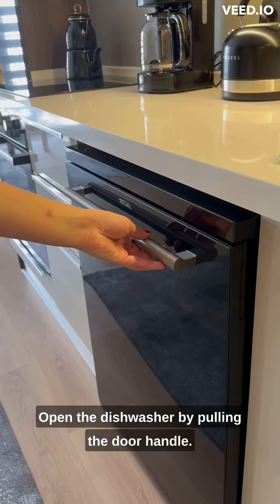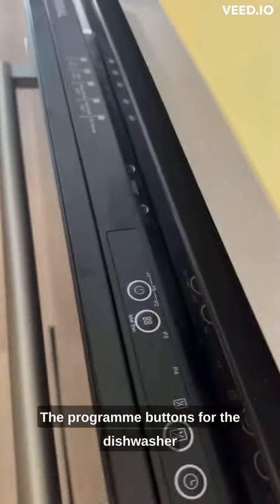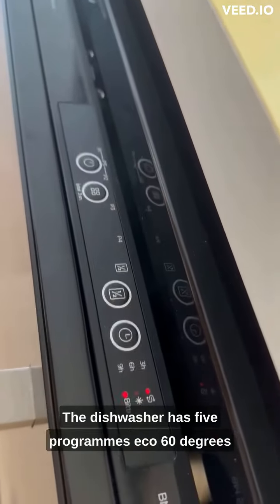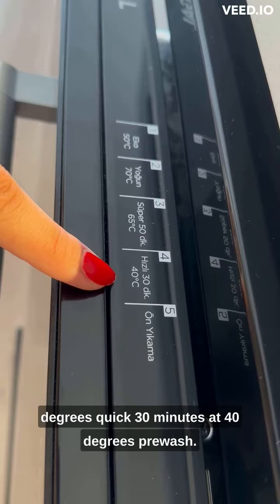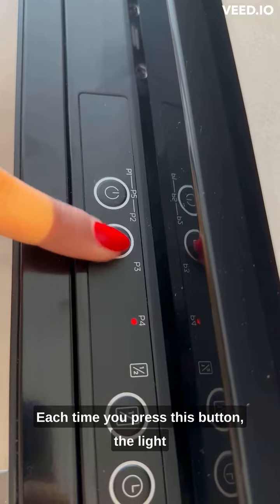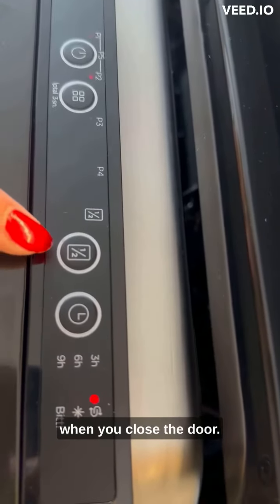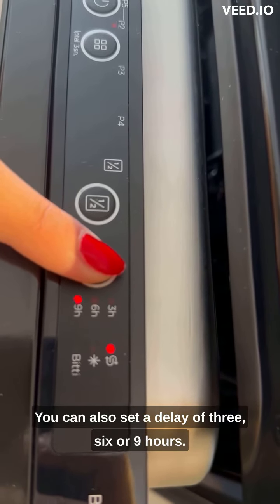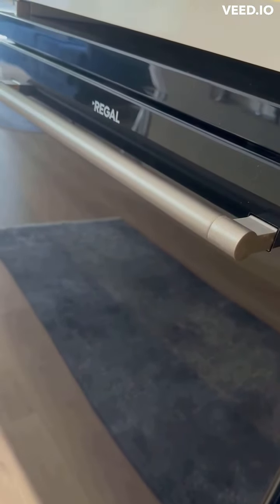REGAL BM 501 Dish Washer How to Use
REGAL BM 501 Dish Washer User Instructions:
Open the dishwasher, by pulling the door handle.
Place the detergent in the designated compartment of the dishwasher, and close the door by sliding it.
The program buttons for the dishwasher are located in this area.
Press and hold the power button for three seconds, to activate the machine.
The dishwasher has 5 programs:
 Eco - 60 degrees
 Intensive - 70 degrees
Super - 65 minutes at 60 degrees
Quick - 30 minutes at 40 degrees
Pre-wash
You can use this button to select the programs.
Each time you press this button, the light corresponding to your selected program number will turn on.
Once you have made your selection, the program will start automatically, when you close the door.
There is also an option for, half load, when you only partially fill the dishwasher.
You can also set a delay of, three, six, or nine hours.
Once you close the door, the dishwasher will start running.